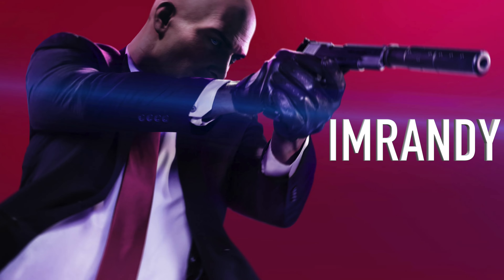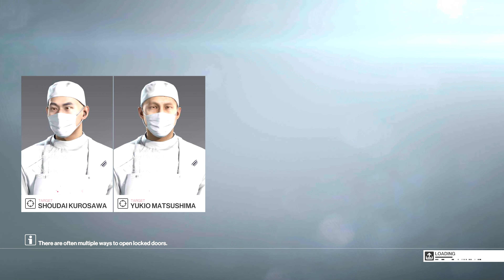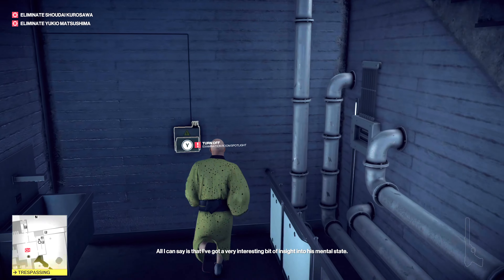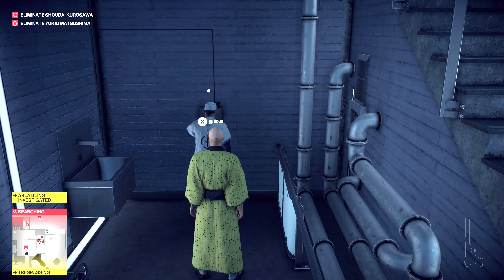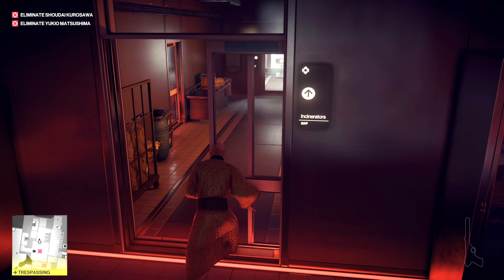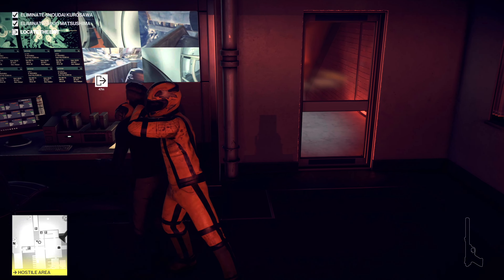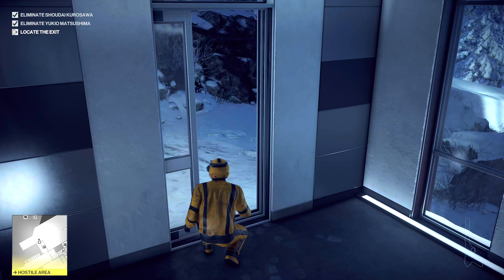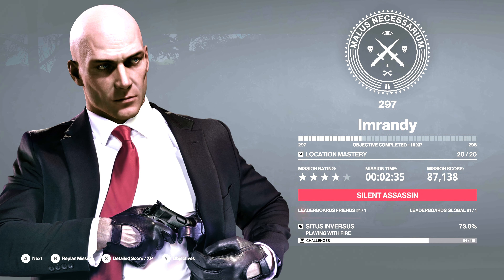The Groom Hokkaido Hitman 2 Game of the Year Legacy Pack Contract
This video is a walkthrough of Hitman 2 Game of the Year Legacy Pack on Xbox Series X playing a contract to achieve The Groom in Hokkaido.

Contract ID
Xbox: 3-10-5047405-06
If you want this contract available on other platforms you can recreate it and comment the Contract ID and I will add it to the description here.

There are a lot of great walkthrough videos out there from a lot of great Hitman gamers. I am a mediocre gamer and my videos are for people like me who are more casual in their approach to playing.